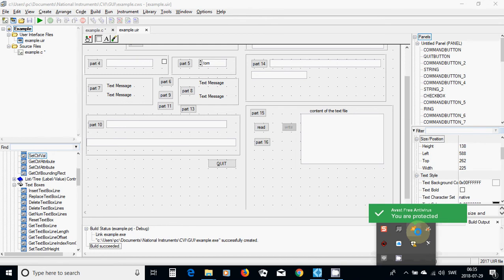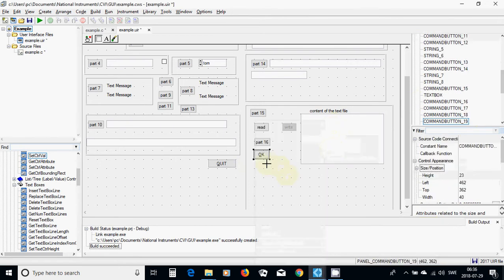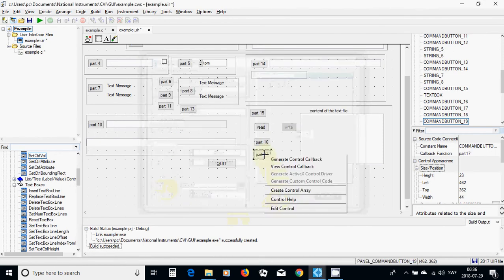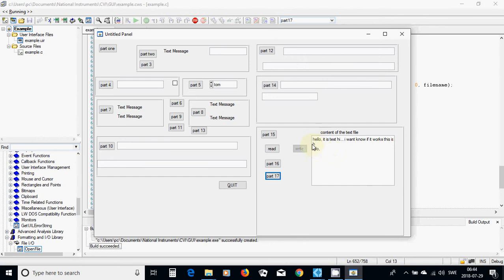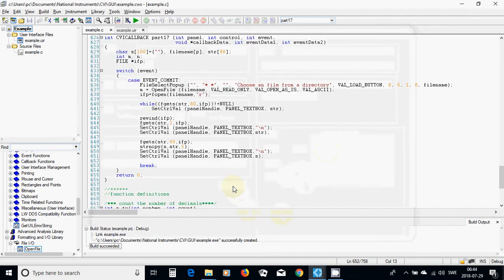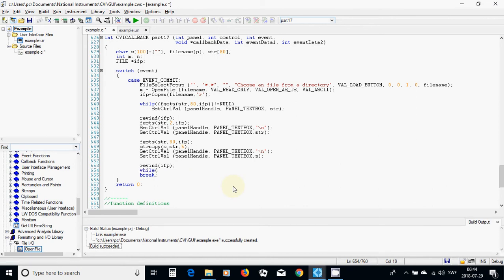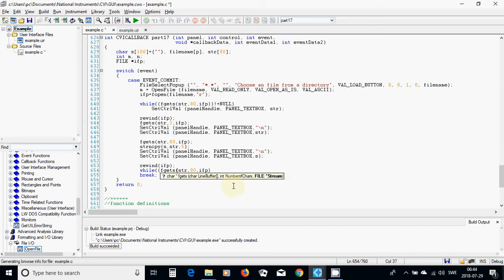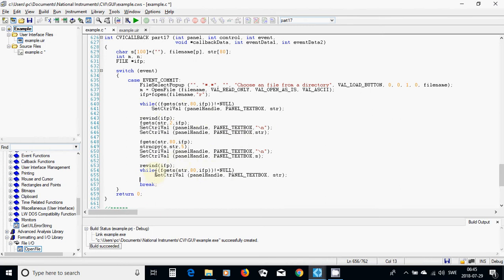45 C programming GUI file and numeric